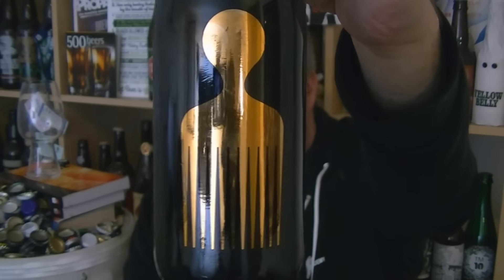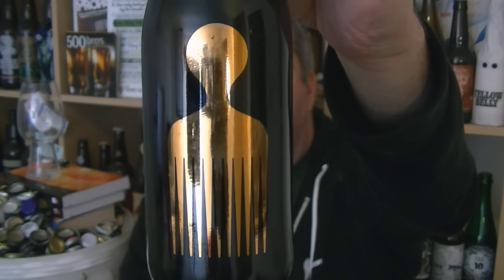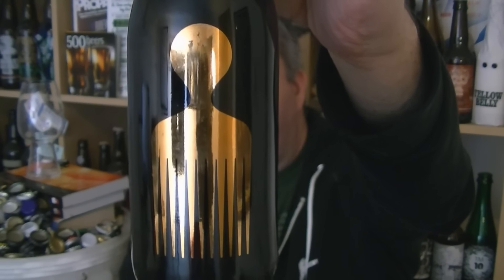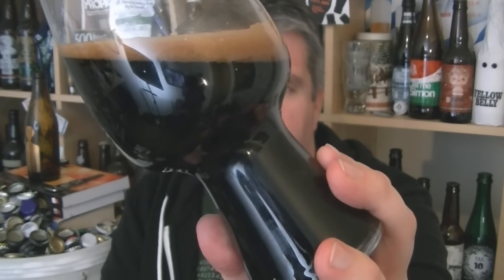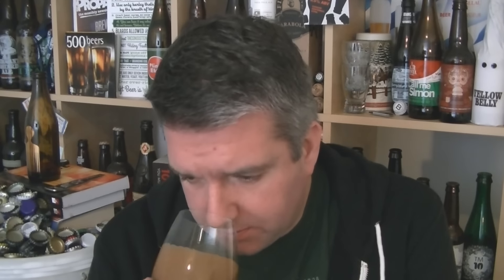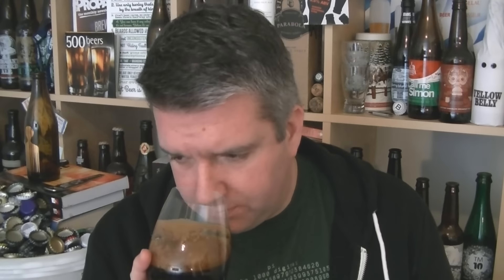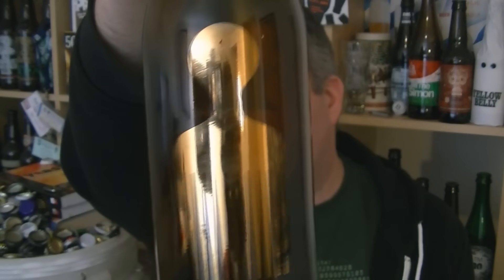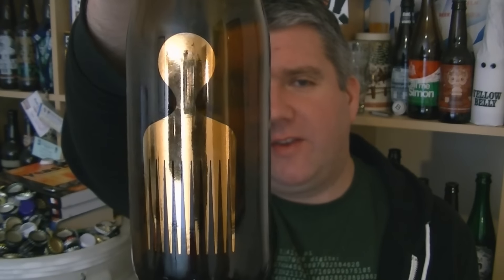Omnipollo / Siren - Lorelei (Maple Coconut Imperial Porter) - HopZine Beer Review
Thanks for joining me for another video beer review. This time I'll be drinking a bottle of Lorelei, brewed by Omnipollo in collaboration with Siren and their homebrew competition winner Dave Strachan. It is a Maple Coconut Toast Imperial Porter.